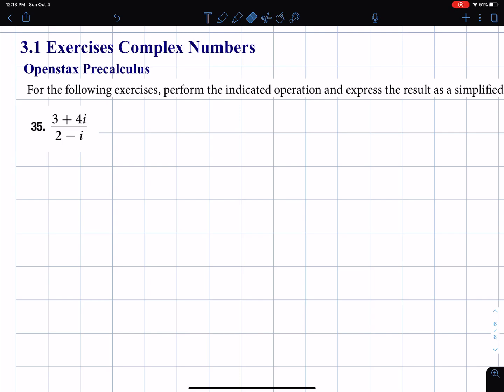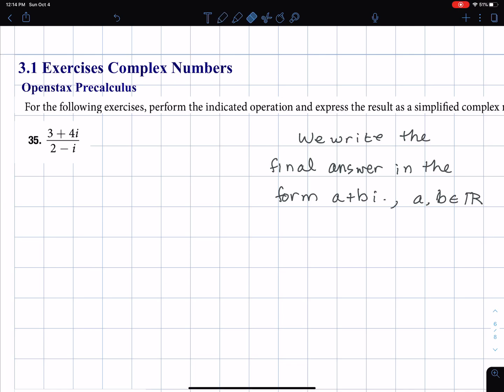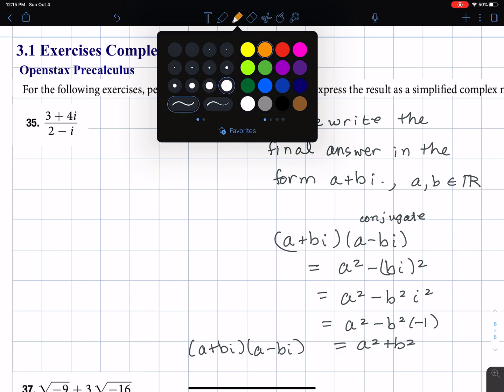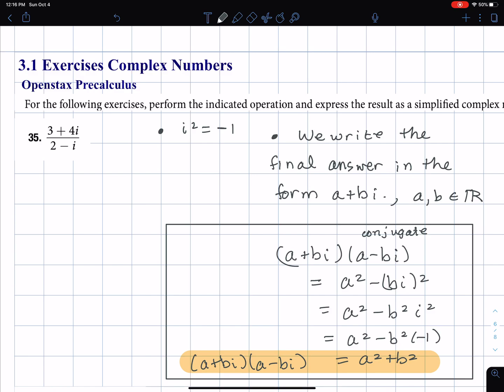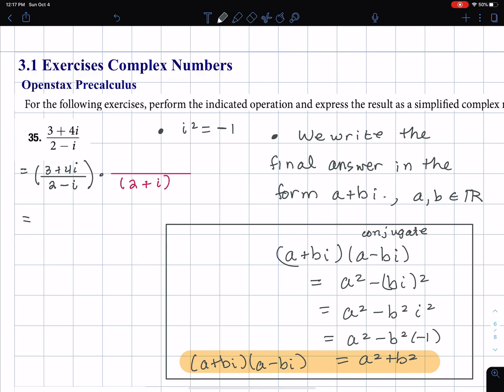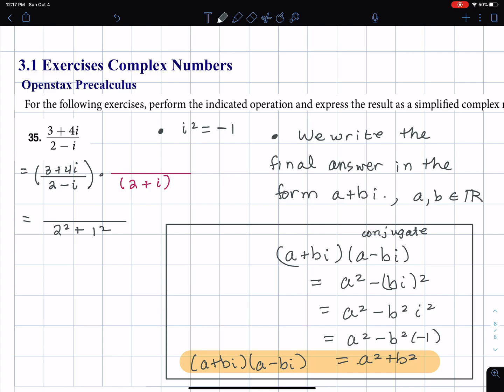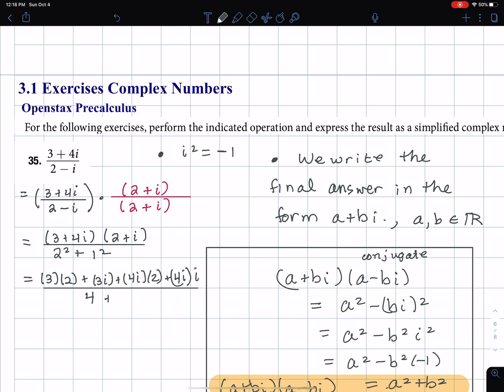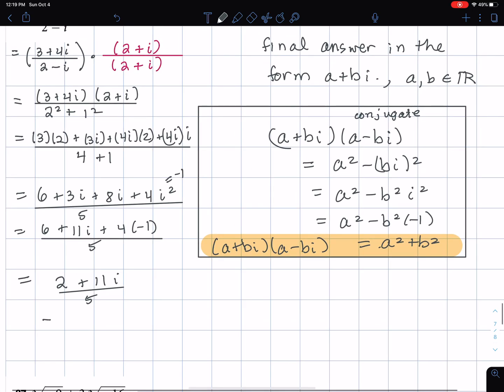Openstax Precalculus 3.1 #35. Dividing Complex Numbers.